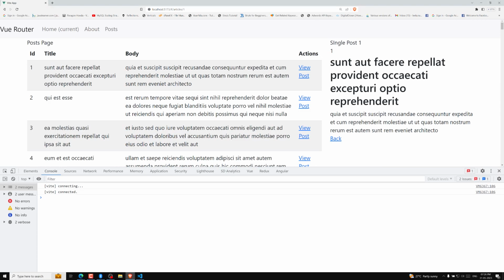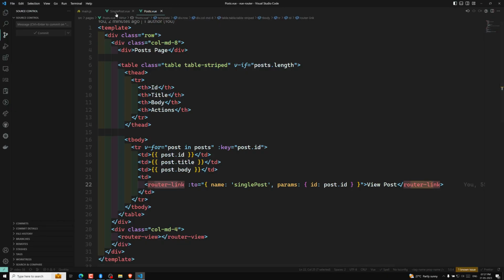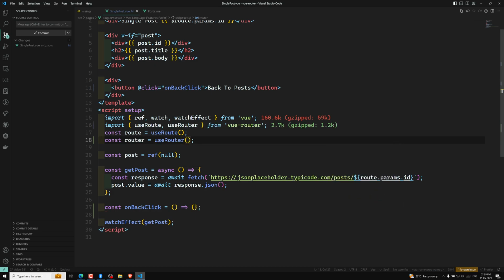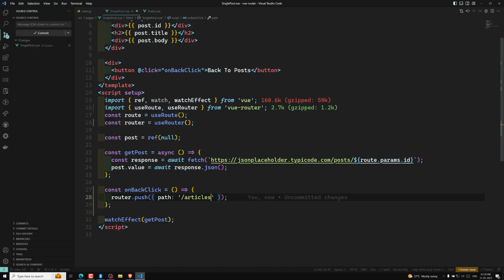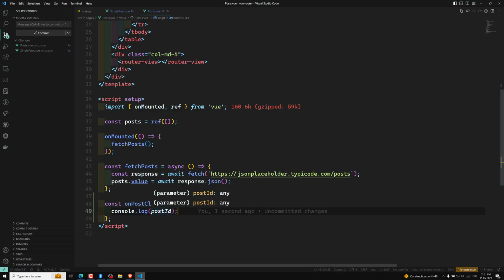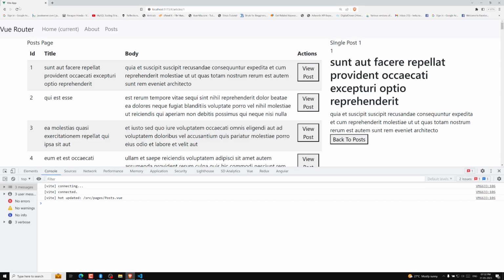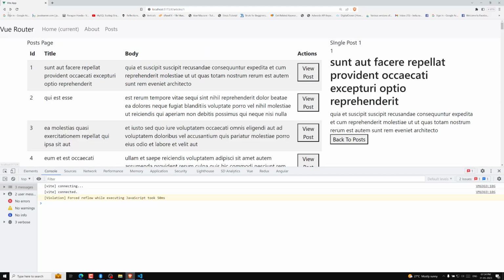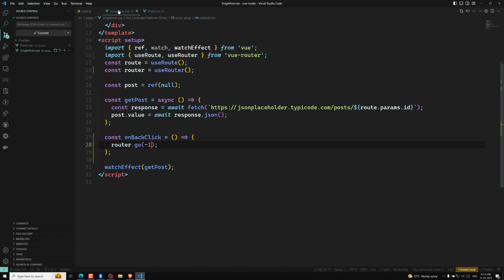59. Programmatic Navigation of the routes in Vue Router Composition API - Vue 3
In this video we will see about the Programmatic Navigation of the routes in Vue Router Composition API - Vue 3